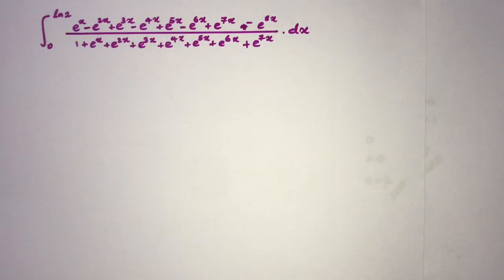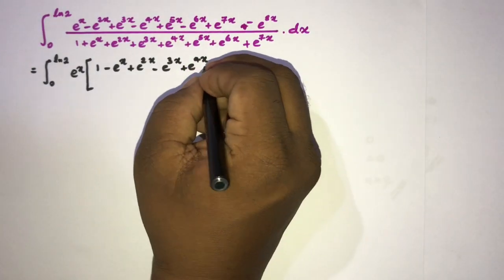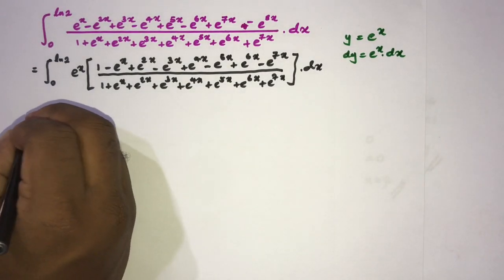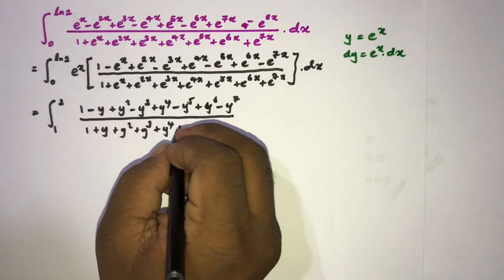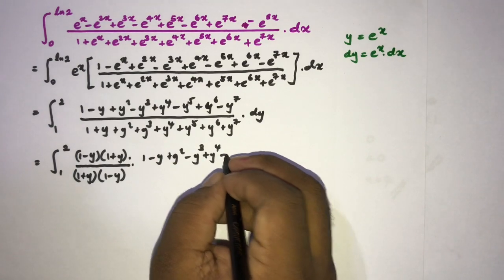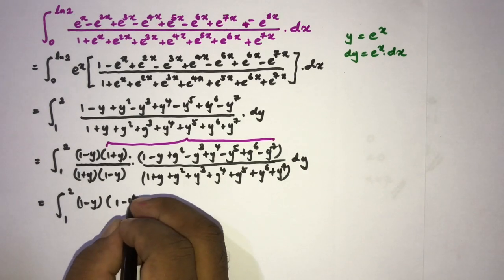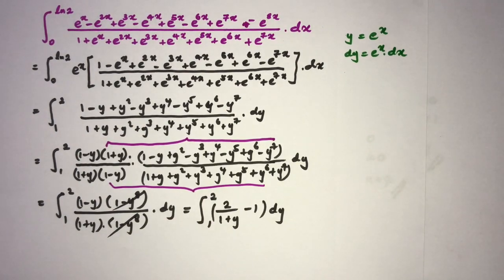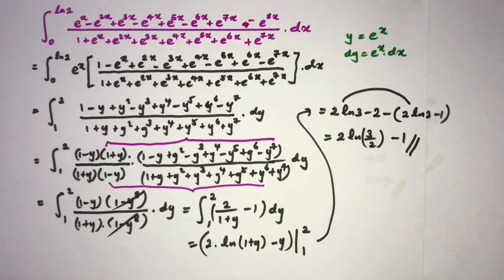JEE Advanced Integral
This video explains how to solve this model JEE Advanced integral.